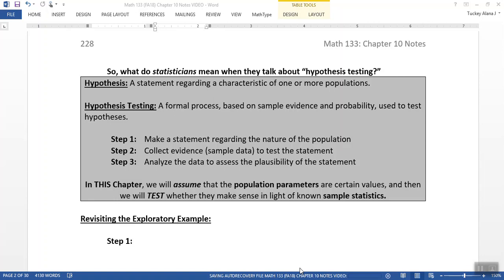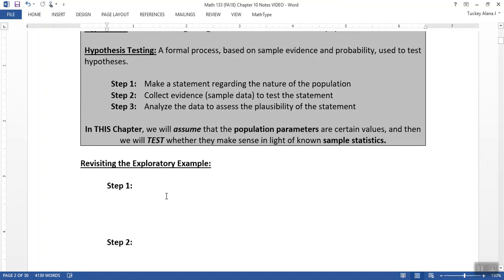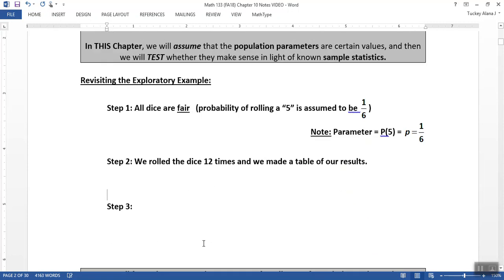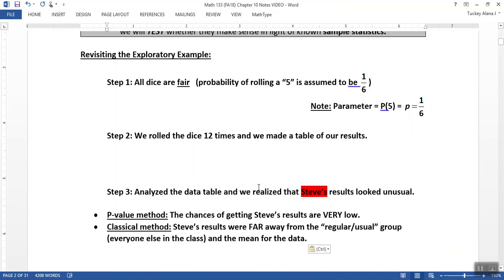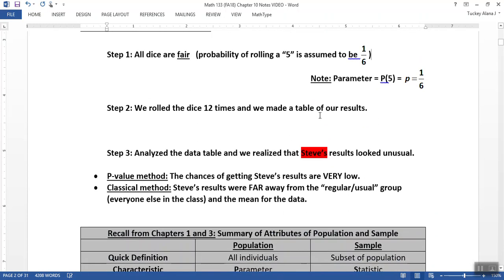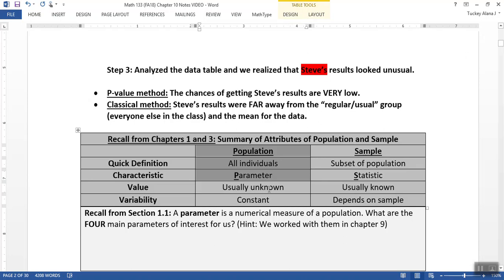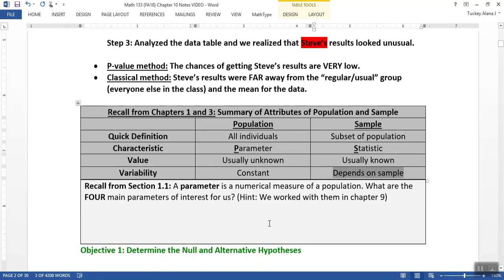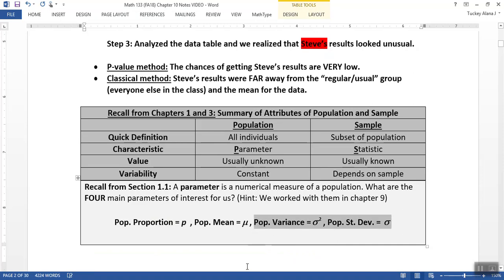10.1 - Part 2 of 9 - Math 133 Lectures FA18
Covers:
The basic setup of hypothesis testing (make hypotheses, run a sample, then analyze results).